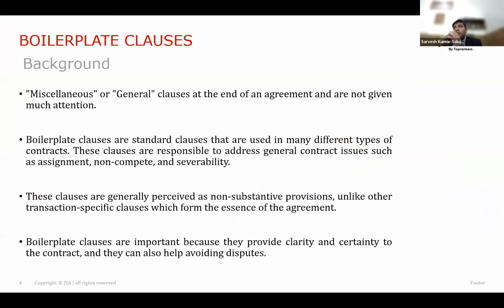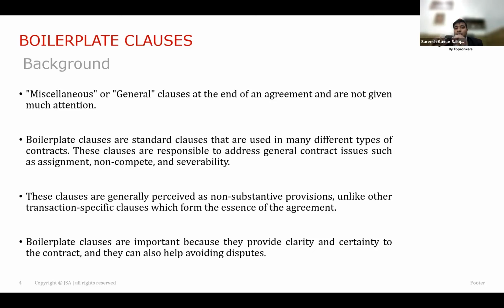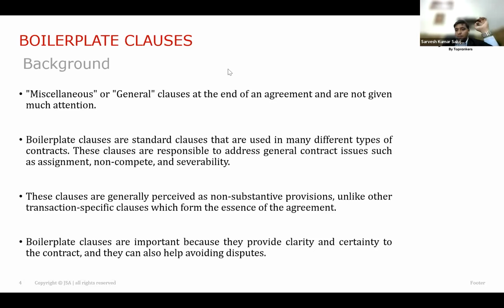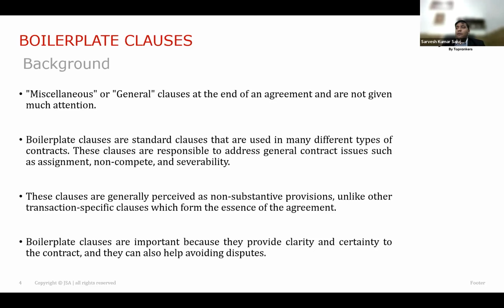What are Boilerplate Clauses in Contract?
Explore the world of boilerplate clauses in contracts, essential but often overlooked components that can significantly impact legal agreements. Gain insights into their significance and how they shape contractual relationships.